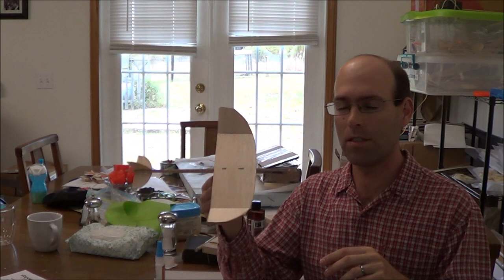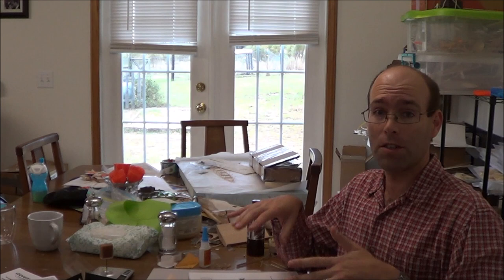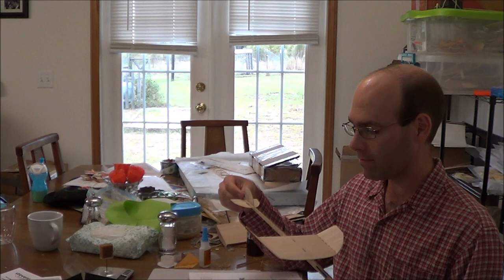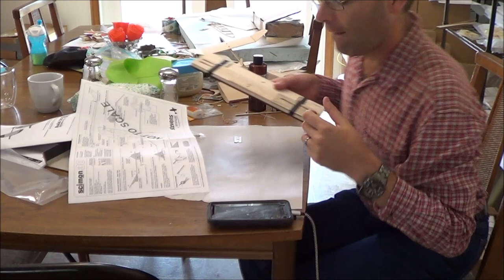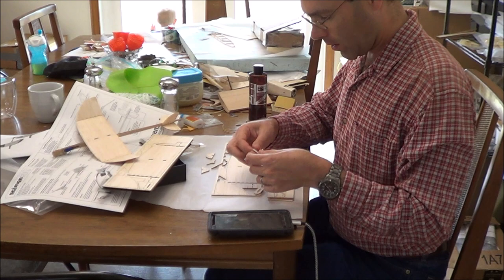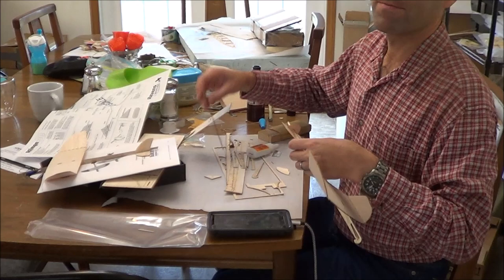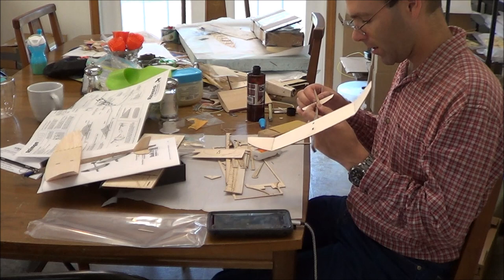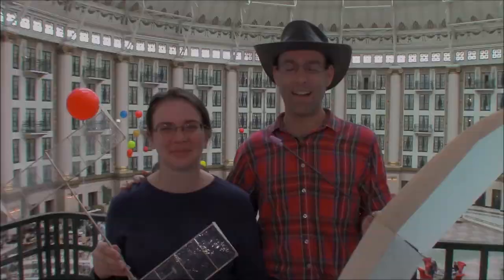ELG Review 2020, Pt.2 of 5: Stevens Aero Scim0n30